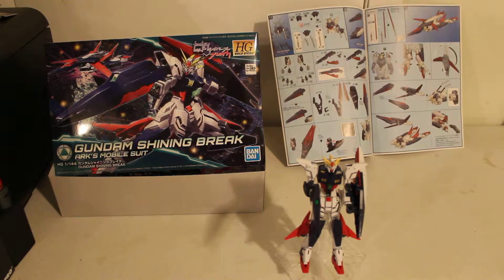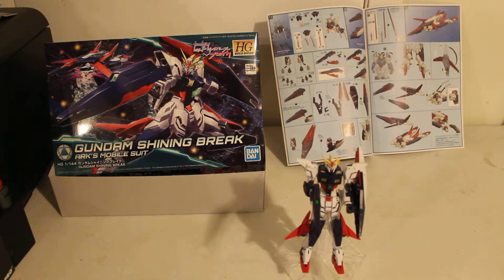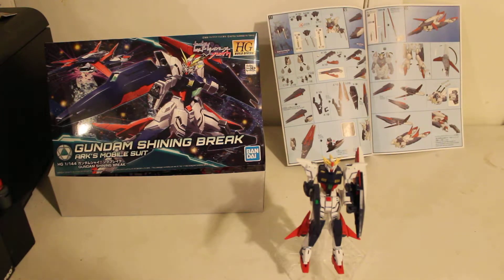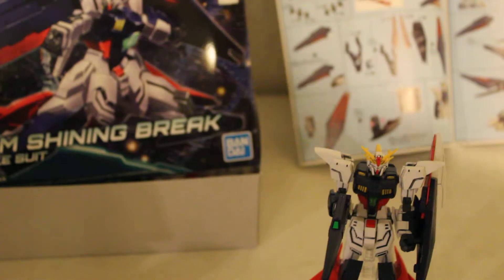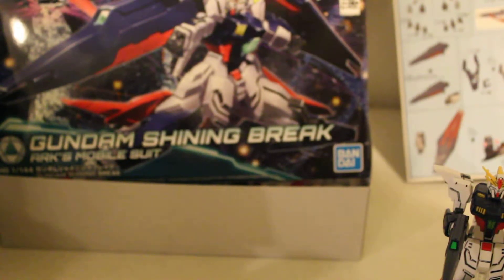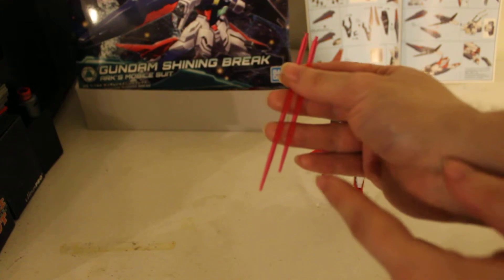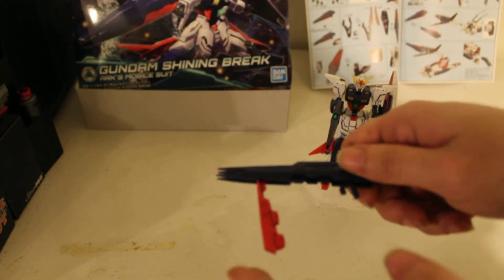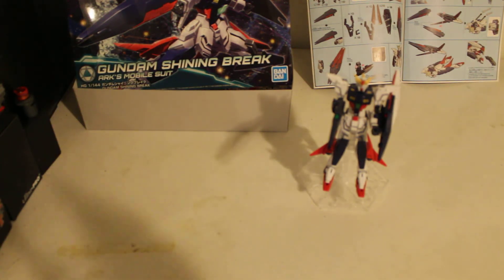REViEW OF High Grade BD 022 1/144 Gundam Shining Break Model Kit. PT.1 OF 6.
REViEW OF High Grade BD 022 1/144 Gundam Shining Break Model Kit. PT.1 OF 6. From the comic book Gundam Build Divers Break comes the new Gundam Shining Break. A custom Gunpla which uses the Shining Gundam as a base.
This suit can go from flight mode to mobile suit mode with ease.It comes with Rifle x 1, Shield x 1, Beam Sabers x 2, Runners x 10, Stickers x 1 and Manual x 1. $21.99 AT gamestop.